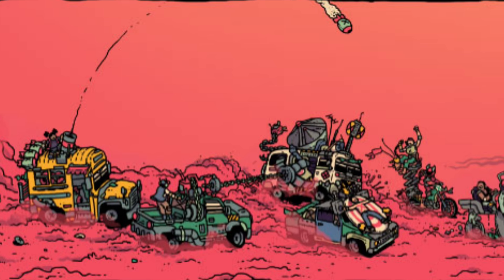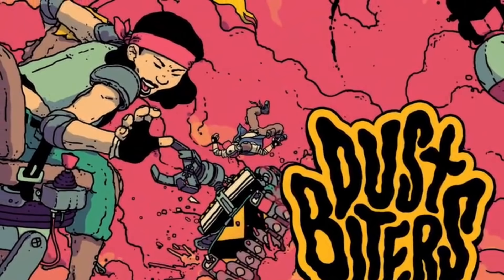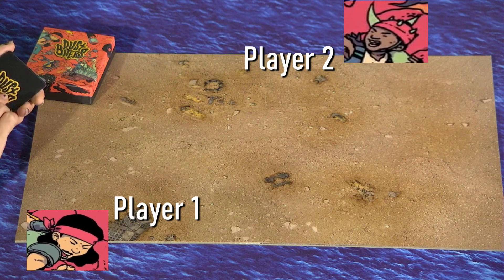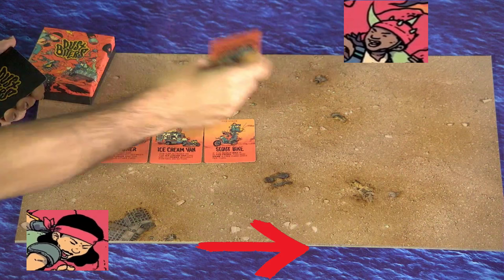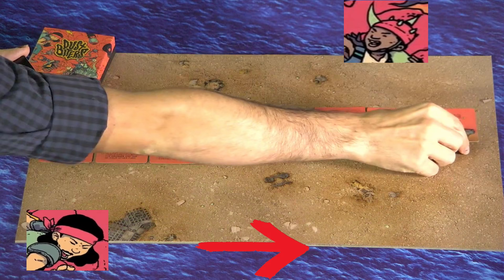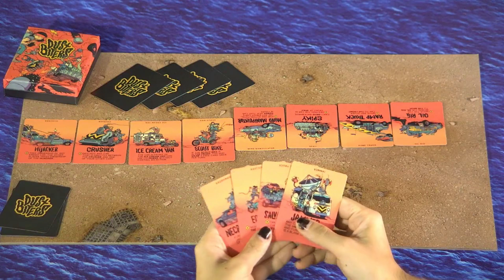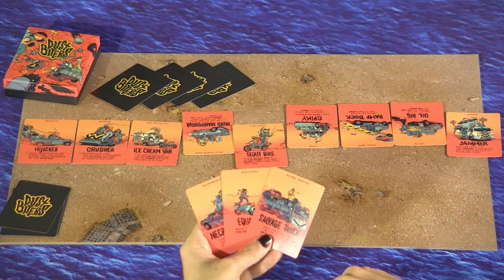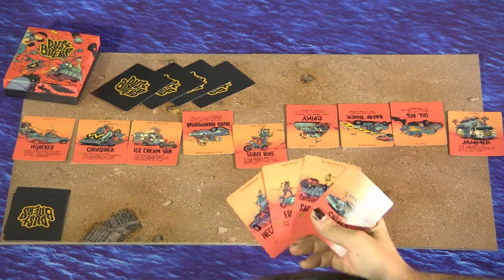Dustbiters - How to Play | BoLS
The devs who brought you video games like Minit, Nuclear Throne, Genital Jousting, and more, have taken the leap into the truest form of gaming, card games! Inspired by post-apocalyptic movies in the likes of Mad Max, Dustbiters pits two players against each other, using their tricked out battle-ready vehicles (or a horse).
Whether it be by the veritable arsenal of weapons and tools at your disposal, or through the encroaching dust storm, cars are going to drop like flies every turn. The last player standing wins!

The Kickstarter campaign continues until September 1st, 2021.